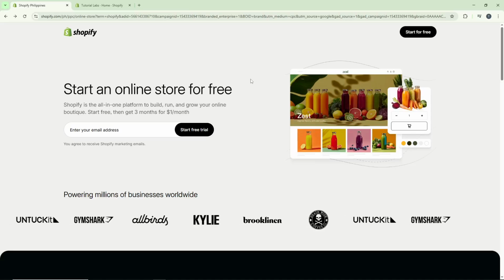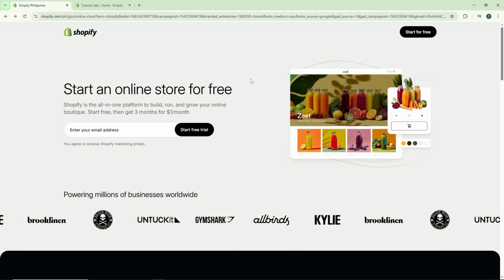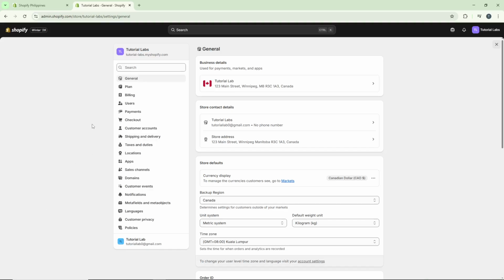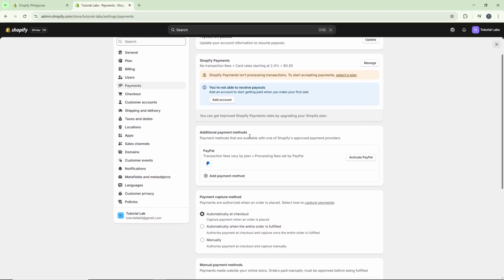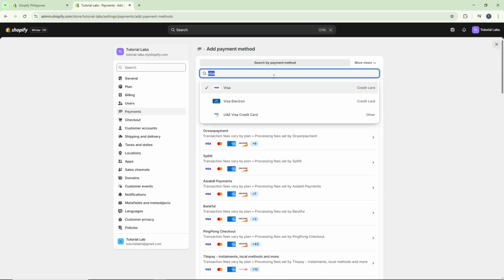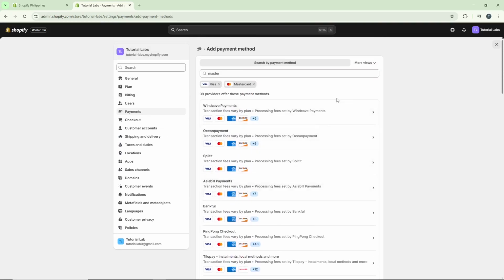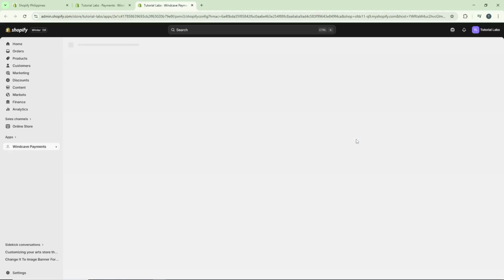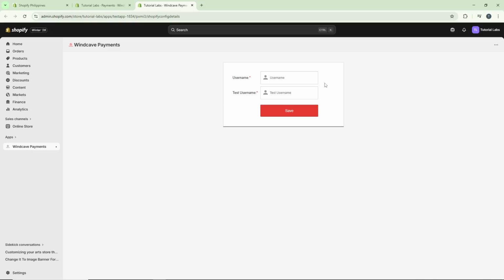How to Add Payment Methods to a Shopify Store (Tutorial 2026)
Along the way, you'll learn add payment methods Shopify store, set up payment options Shopify, enable payment gateways Shopify, configure payments for Shopify store, integrate payment solutions Shopify tutorial, guide to adding payment providers Shopify, Shopify store payment setup instructions, choose payment methods for Shopify, setting up Shopify checkout payments, connect payment processors to Shopify, how to manage Shopify payment settings, activate new payment types Shopify